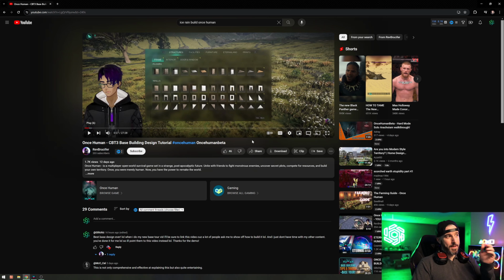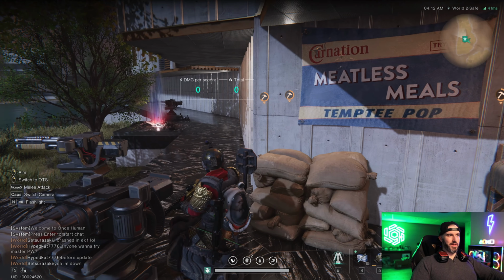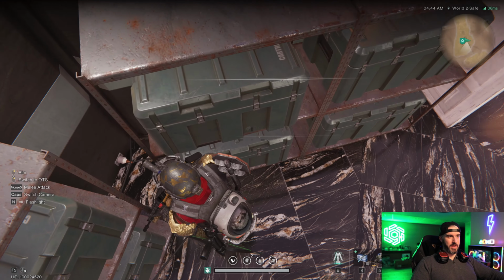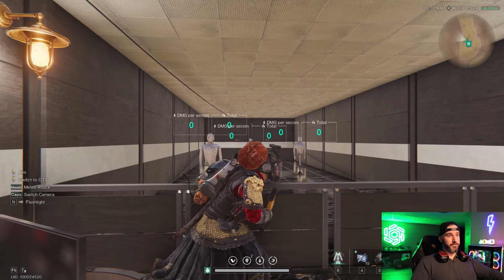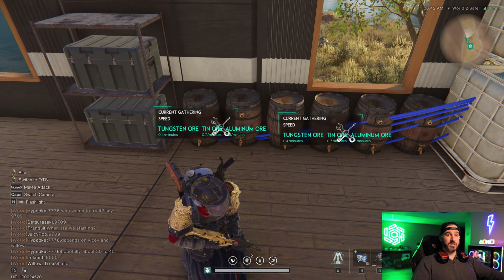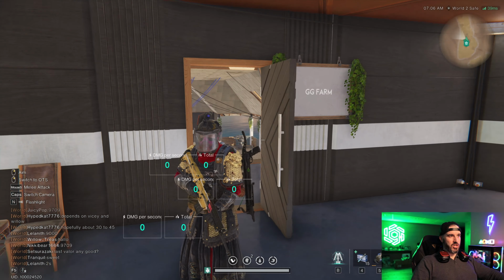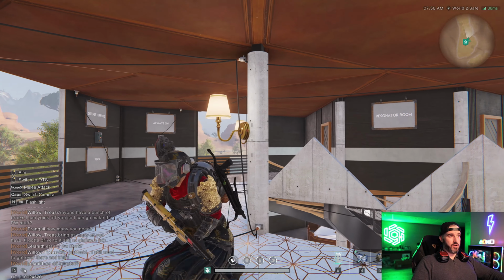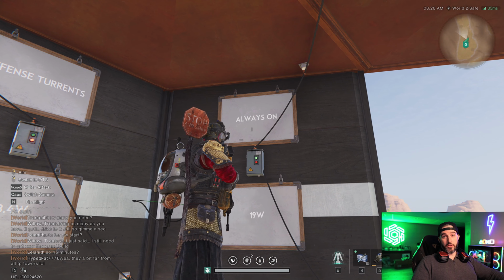ONCE HUMAN - NEW BASE TOUR!! + Link To Build Instructions! ( OnceHumanBeta )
In todays video i'm bringing you a full base tour of the "Synapse Stronghold" our 2.0 build for the latest cbt3 Beta in Once Human i've also dropped a link above for another video from another creator who demos how to build the entire base layout from start to finish so be sure to check it out! :)